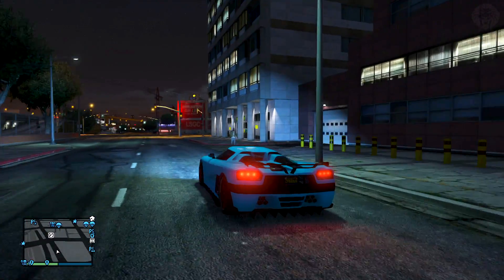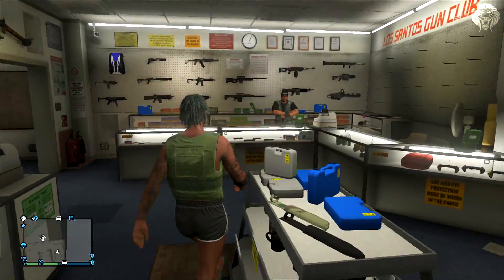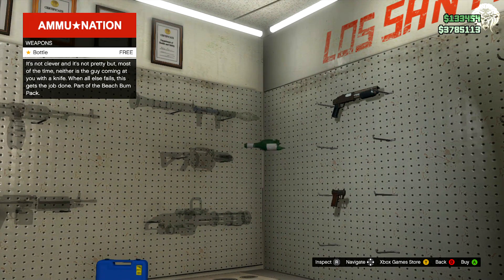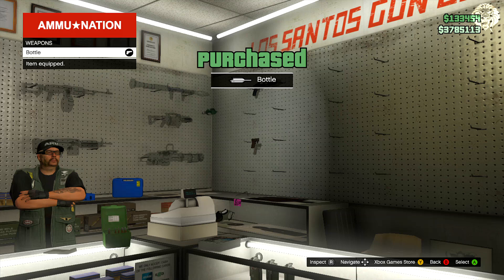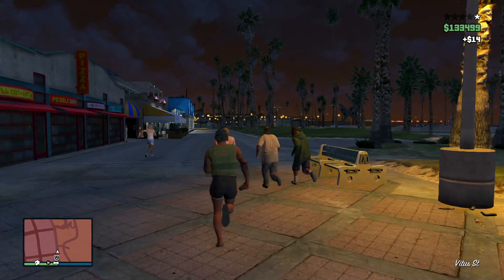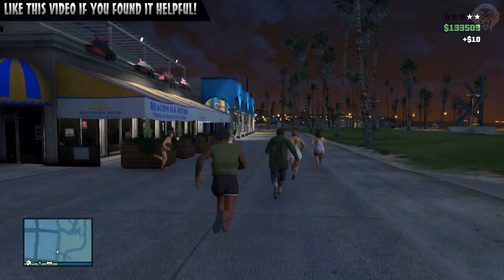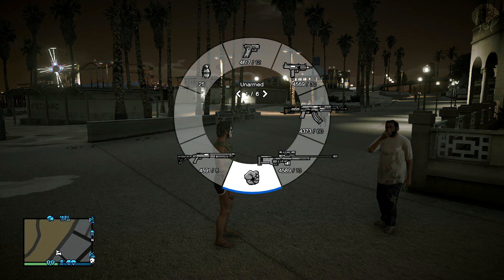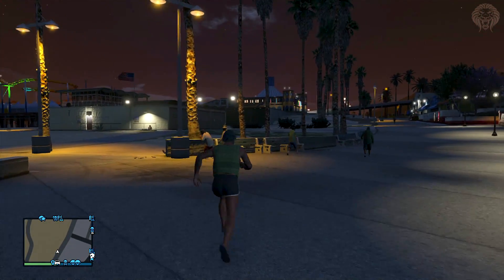GTA 5 Online: New Broken Bottle Melee Weapon Gameplay! How To Get The Broken Bottle (Beach Bum DLC)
Here is some new grand theft auto 5 online broken bottle gameplay which is the new bottle melee weapon available for both gta 5 and gta online in the beach bum dlc pack featuring two new weapons.